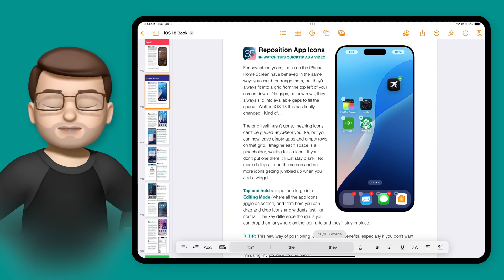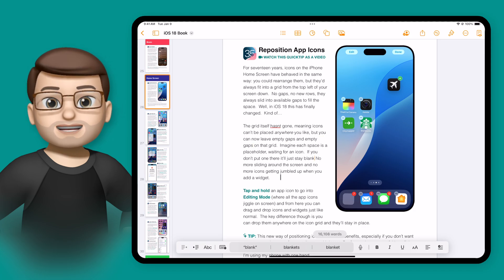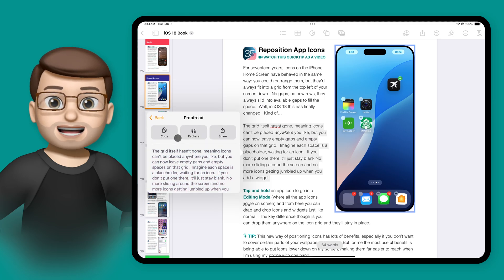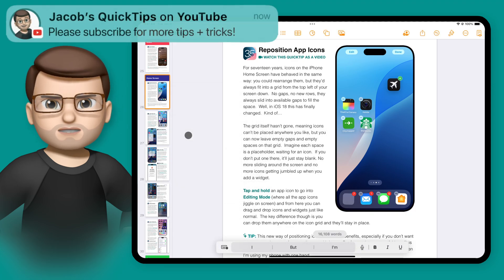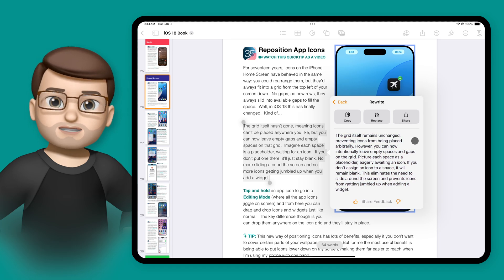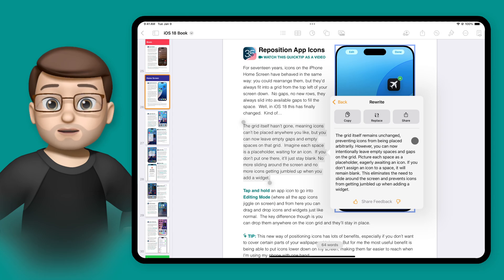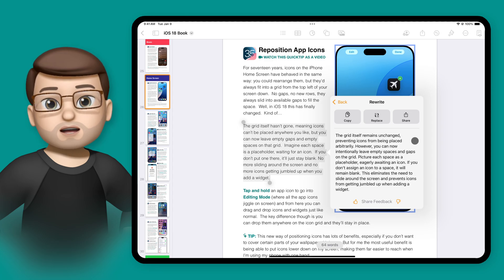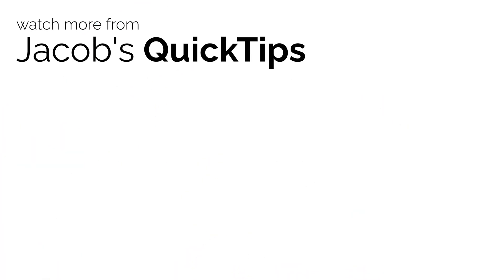How to Proofread and Rewrite Text Using Apple Intelligence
In this video, I’ll walk you through how to use the new proofreading and rewriting tools powered by Apple Intelligence on your iPad.

In this video, I’ll walk you through how to use the new proofreading and rewriting tools powered by Apple Intelligence on your iPad. You’ll learn how to quickly fix spelling and grammar mistakes, and even rewrite paragraphs for a more polished and professional look. I’ll show you how flexible these tools are, letting you choose which suggestions to accept while keeping your own voice in your writing.